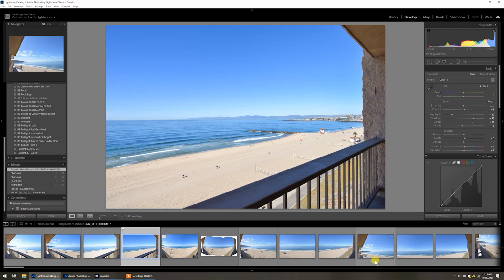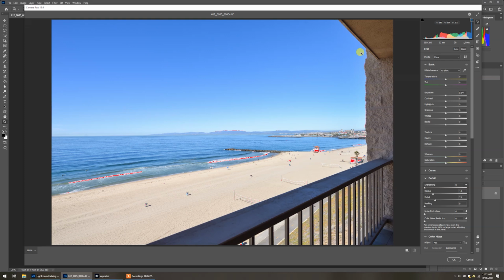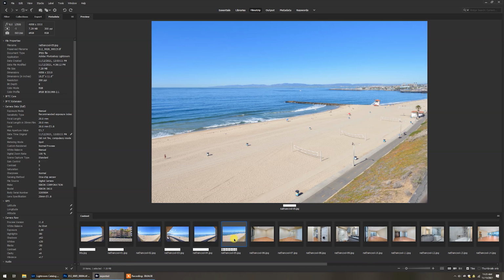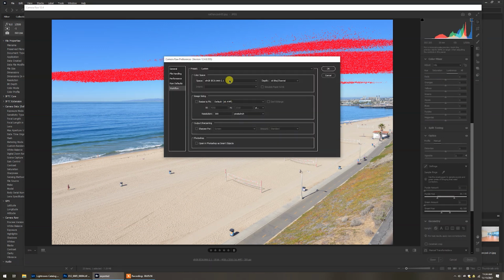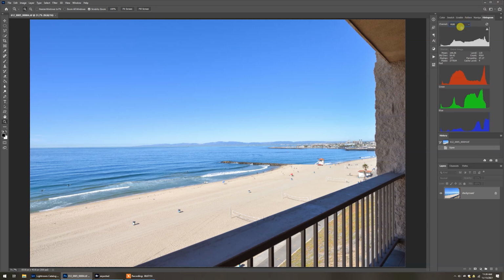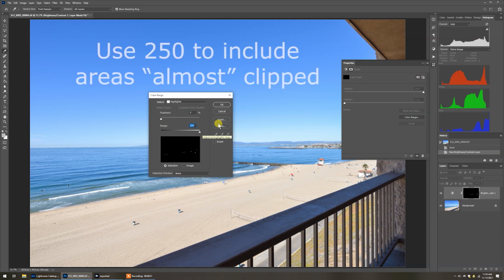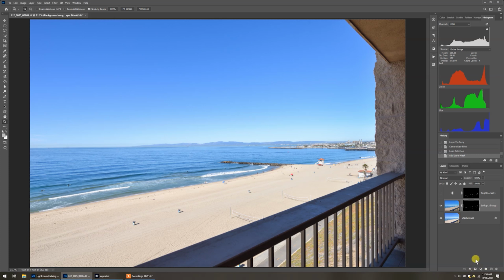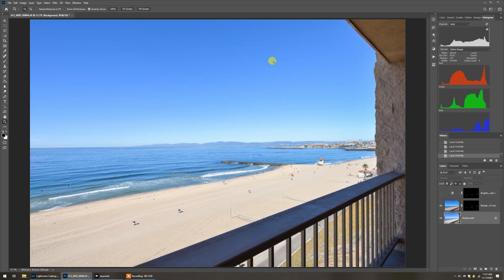Accurate Clipping Validation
Clipping indicators are inaccurate in some apps and not all clipping needs repair, so I show accurate ways to detect clipping, allowing you to decide if you want to fix it. I cover this in more detail in "Mastering Color in Photography"

Contents of this video:
0:00 - Intro
3:10 - Clipping example
11:19 - Accurate validation